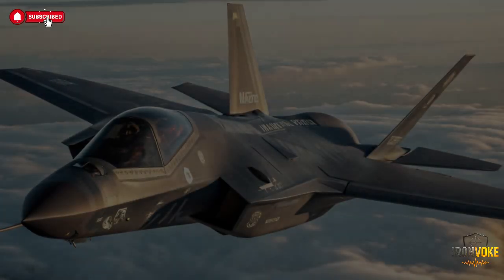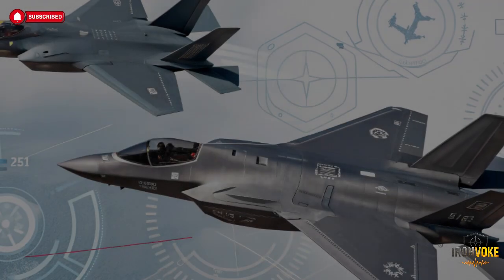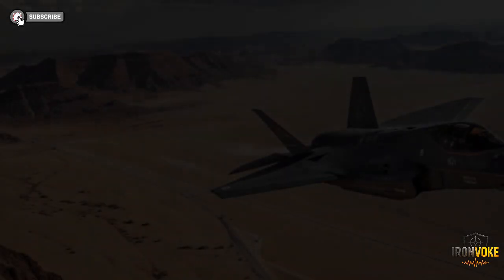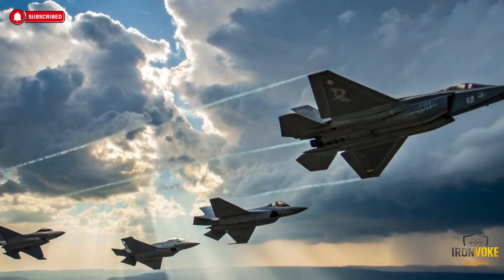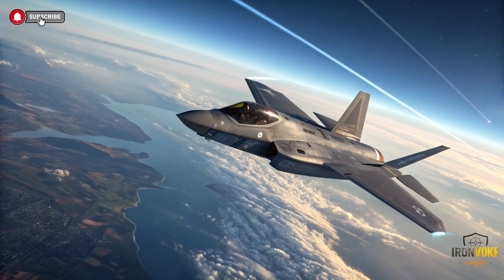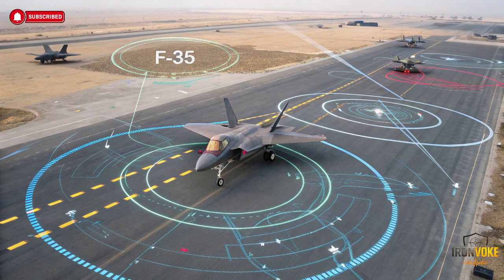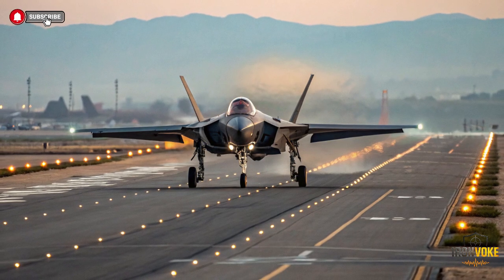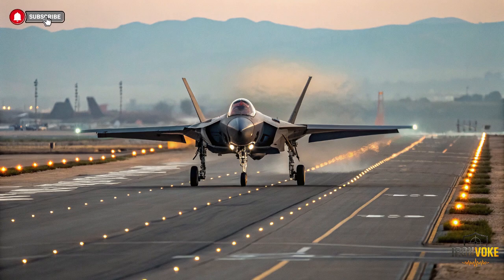This Is Why Israel’s F-35 Adir Is Different From USA’s F-35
This video explains why Israel’s F-35 Adir is different from the USA’s F-35 Lightning II. Although both aircraft share the same stealth airframe, Israel’s version is uniquely customized with local software, electronic warfare systems, and weapon integration. The F-35 Adir reflects Israel’s need for rapid response, operational independence, and dominance in complex airspace. From software freedom to real combat experience, this breakdown shows how Israel transformed a global fighter jet into a region-specific strategic asset. If you’re interested in modern fighter jets, stealth technology, and advanced military aviation, this video gives you a clear and engaging explanation of what truly sets the Adir apart.

F-35 Adir, Israel F-35, F-35 Lightning II comparison, Israeli Air Force Adir, stealth fighter jet, F-35 differences, modern military aviation, defense technology, electronic warfare, fighter jet analysis